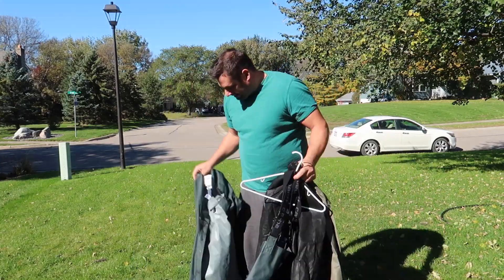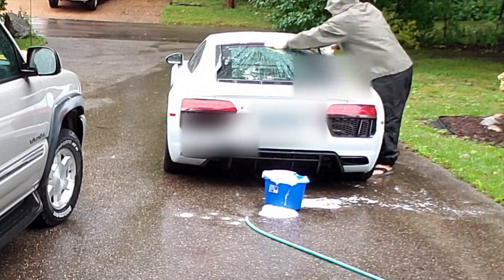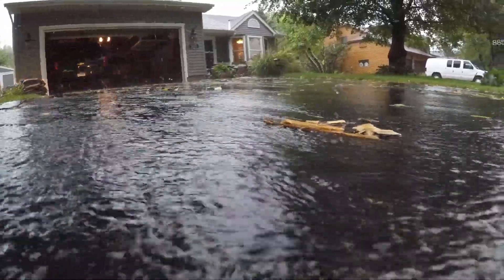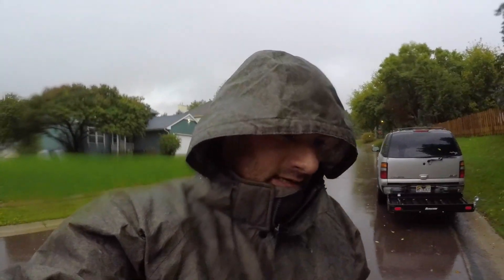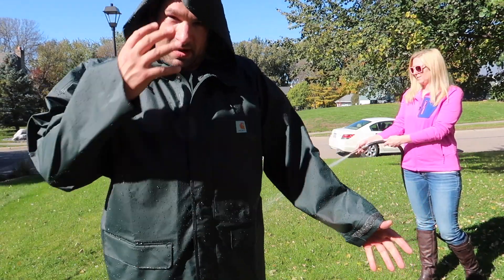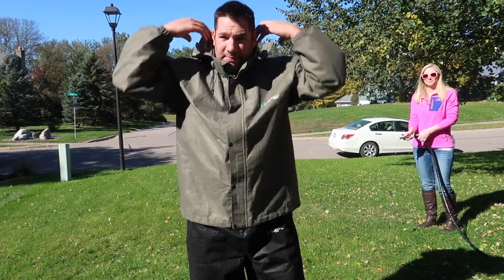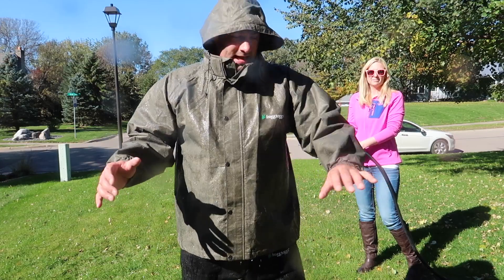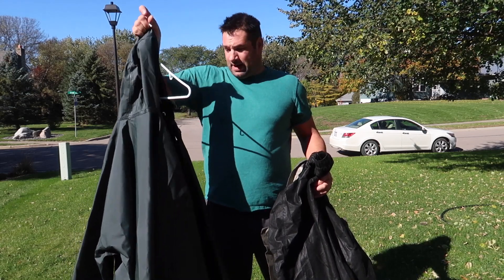Frogg Toggs VS Carhartt Rain Suit TEST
I test out Frogg Toggs and Carhartt rain suit. I test the frogg toggs out in the rain and test both rain suits out by getting sprayed with the hose.